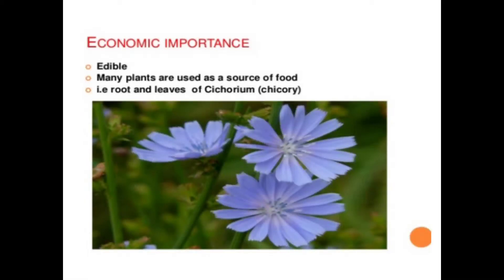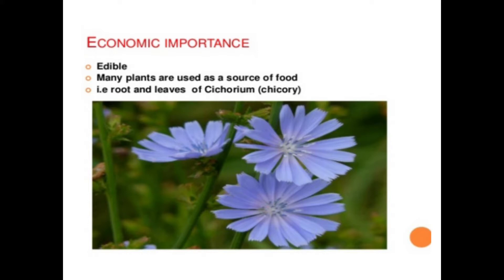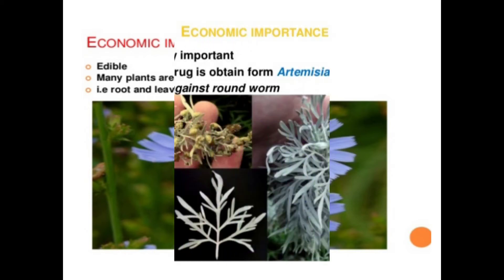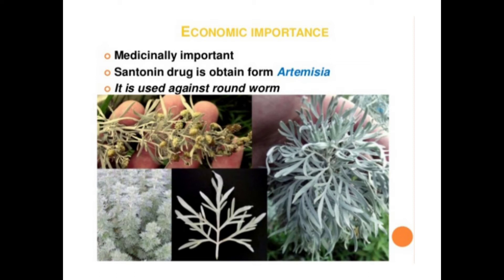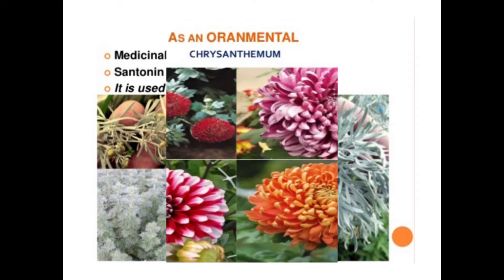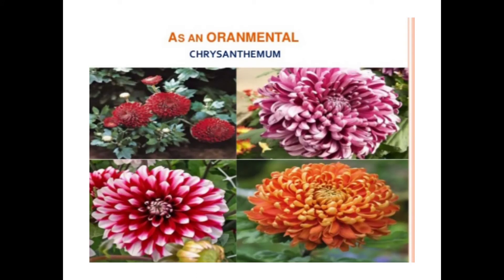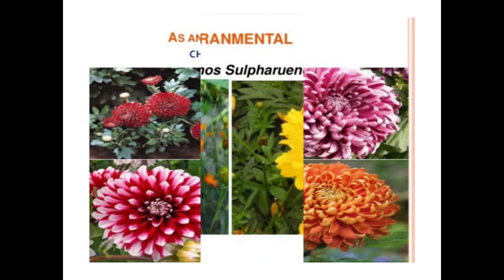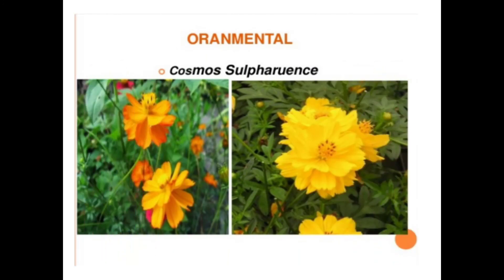Economic importance of Asteraceae Family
Here's Areesha Hussain thanks for listening and watching me Allah Hafiz